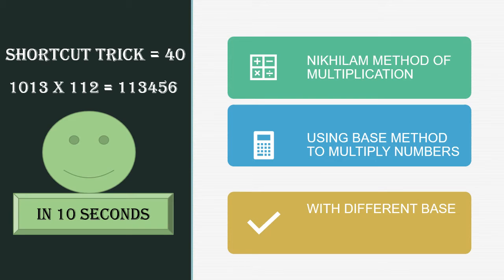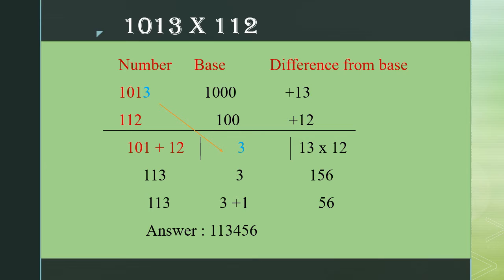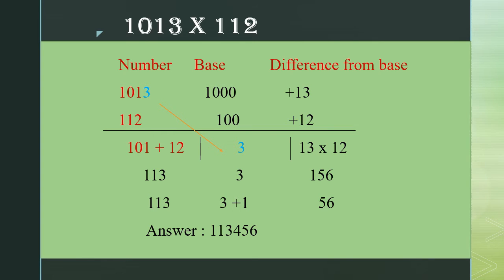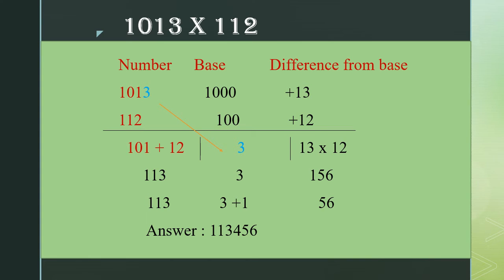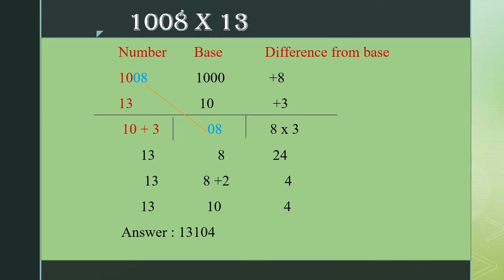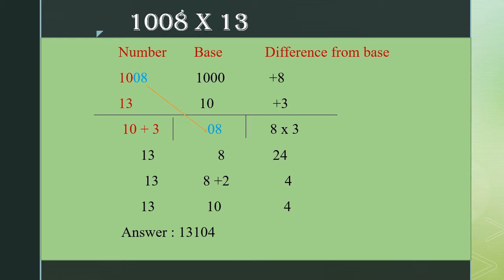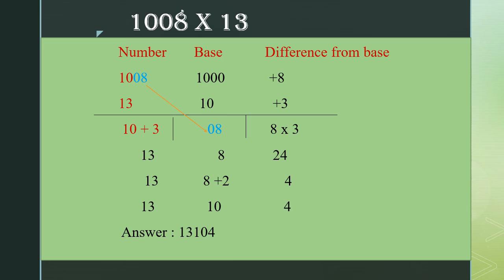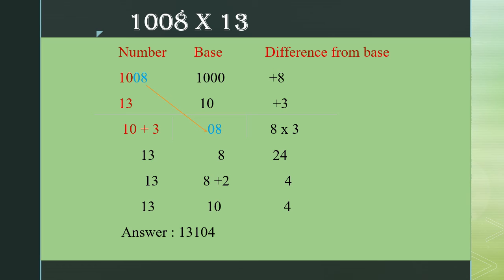Multiply by Nikhilam method.---1013 x 112 --- 10 seconds trick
In this video we are using nikhilam approach to multiply numbers with different numbers of digits and hence with different base..
If practiced well we can get our result in 10 - 15 seconds